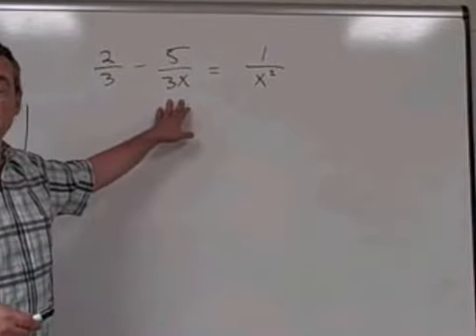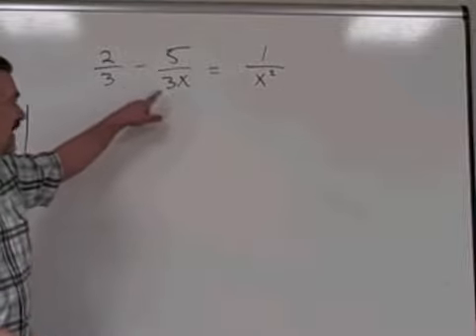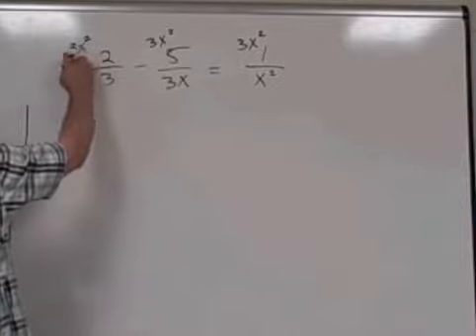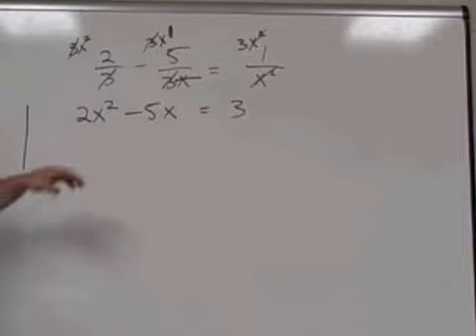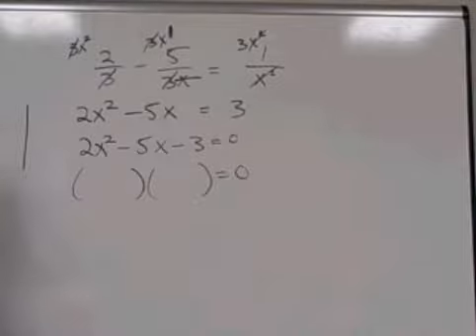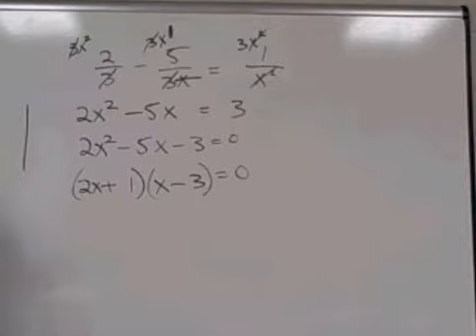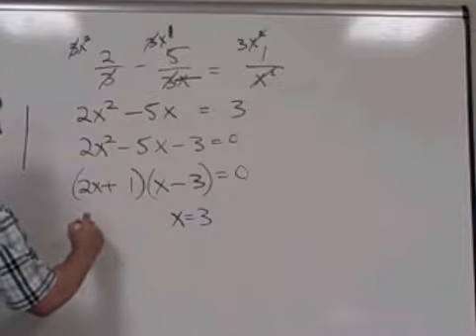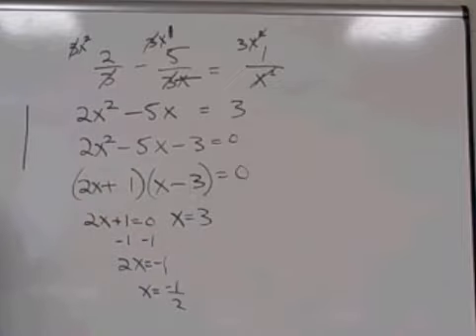Math 118 Ch 6 Prob 53